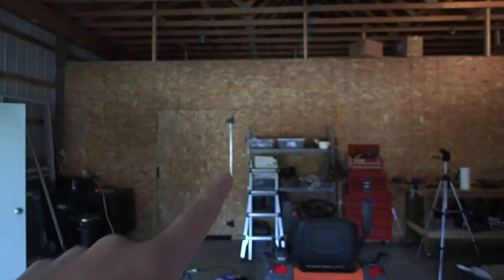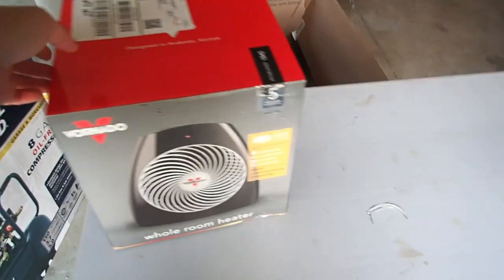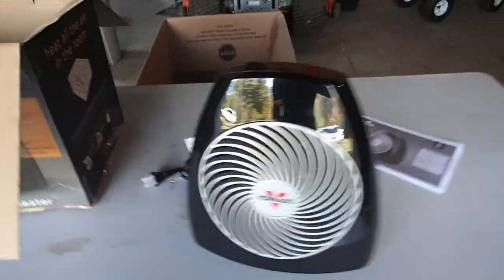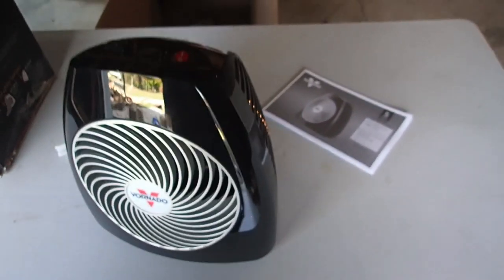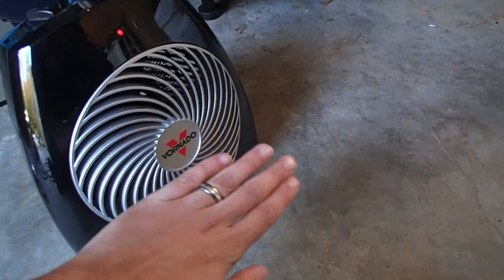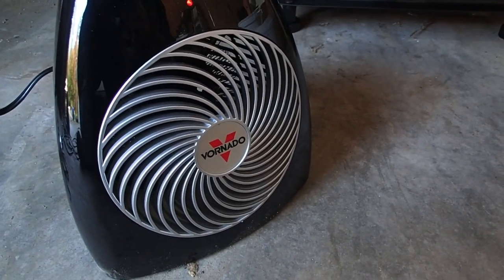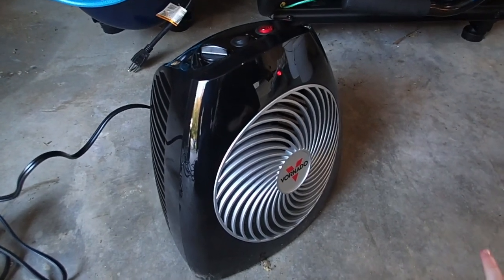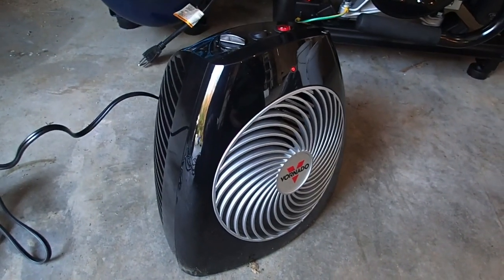Vornado MVH Space Heater Review - Barn, Coop, etc.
I needed a very portable, but safe space heater for working in a large barn. But I wanted it versatile enough to be used wherever I needed. This space heater may be just what I need, and you too! Kid and pet safe!

UPDATE: We moved this out to the basement of the house, and in a completely enclosed space, it does warm up the room quite well. However, it is a much smaller space. It warms the basement from 58 degrees better than a barn!